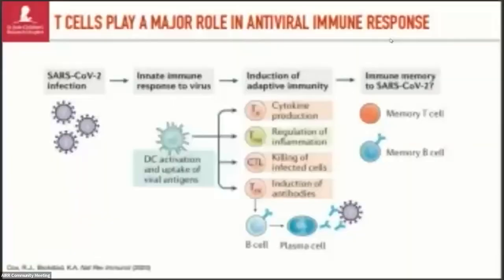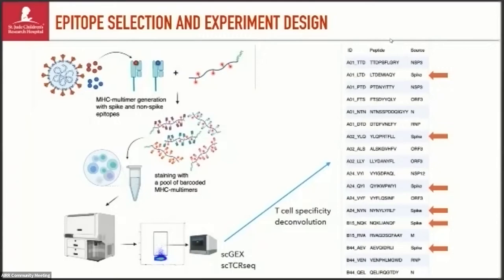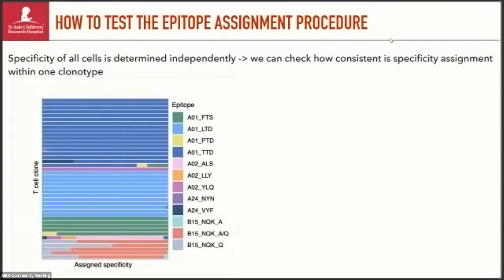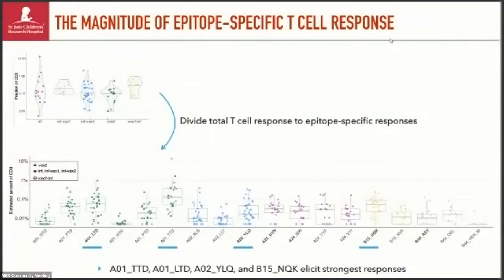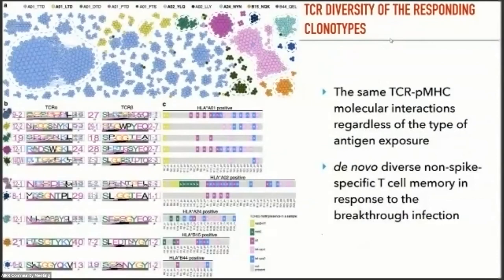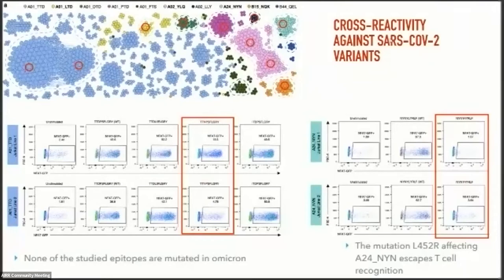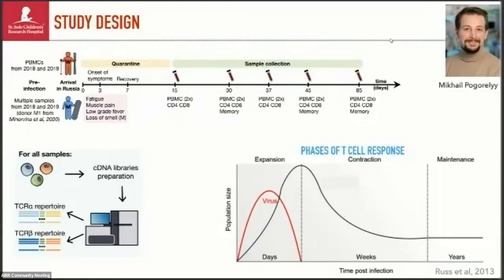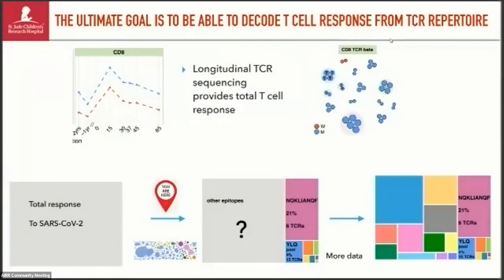AIRRC6 - Epitope-specific T cell response to SARS-CoV-2 infection and vaccination (A. Minervina)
Biomedical Science Session - May 19th, 2022
Epitope-specific T cell response to SARS-CoV-2 infection and vaccination
Anastasia Minervina. Postdoctoral fellow. St. Jude Children's Research Hospital (USA)
Introduction by Christian Busse (German Cancer Research Center (DKFZ))

SARS-CoV-2 mRNA vaccines are effective for COVID-19 prevention, eliciting both robust antibody responses in naive individuals and boosting antibody levels in convalescent donors. However, the effect of repeated antigen exposures, such as vaccination following infection or breakthrough infections, on the magnitude, repertoire, and phenotype of pre-existing memory T cells, is still poorly understood. Thus, we compared epitope-specific CD8 T cells elicited after SARS-CoV-2 infection, vaccination of both naive and recovered individuals, and breakthrough infection cases. We used pools of 18 DNA-barcoded MHC-class I multimers, combined with scRNAseq and scTCRseq, to characterize T cell responses as defined by magnitude, specificity, T cell receptor (TCR) repertoire, and gene expression profile to both spike-derived and non-spike derived epitopes. In-depth analysis of over 4000 unique epitope-specific TCR sequences demonstrates that both vaccination and infection, including breakthrough cases, elicit identical repertoires as measured by dominant TCR motifs and repertoire diversity, indicating that BNT162b2 vaccination largely recapitulates spike-specific T cell repertoire generation by infection. Importantly, in COVID-19-recovered individuals receiving the vaccine, pre-existing spike-specific memory cells showed both clonal expansion and a phenotypic shift towards more differentiated CCR7-CD45RA+ effector cells, demonstrating the potency of this vaccine to recall spike-specific CD8 memory T cells. Importantly, in breakthrough infections, we observed a high proportion of T cells targeting non-spike epitopes, showing that new immune memory could be formed during SARS-CoV-2 infection after vaccination.